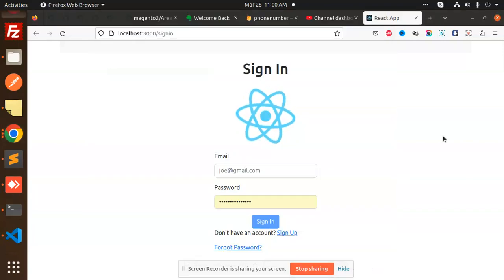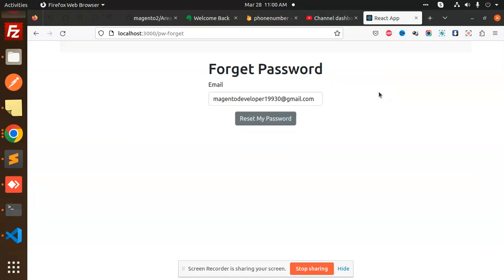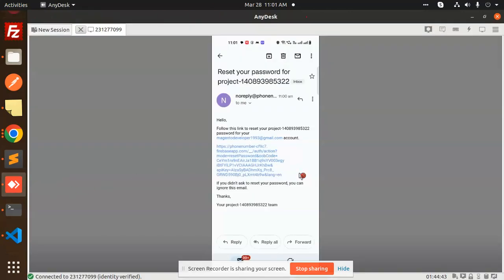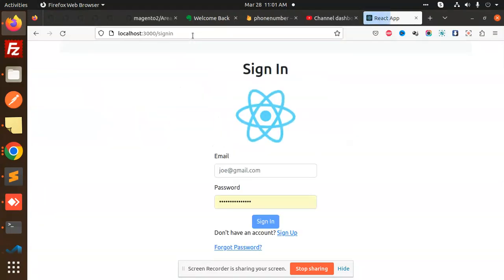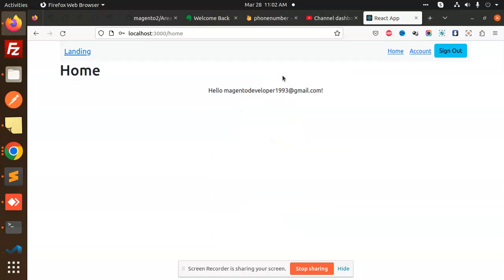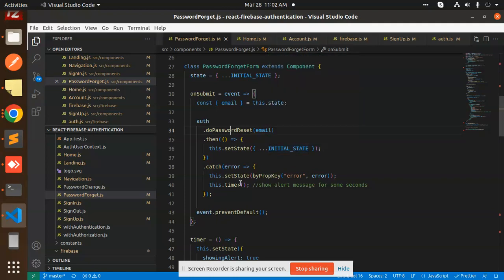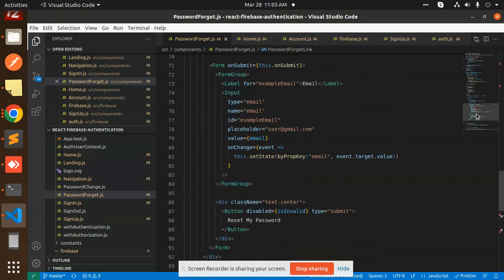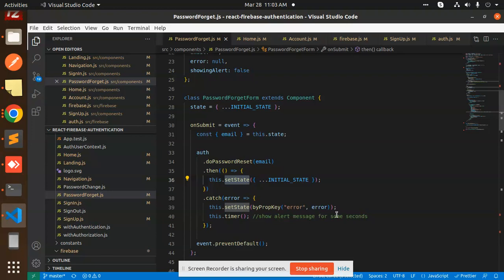Learn How to Reset a Firebase User Password in React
In this video, we'll teach you how to reset a Firebase user password in React. This is a great tutorial for beginners who want to learn how to use Firebase and React together.
React Firebase Authentication Tutorial
Firebase is a great platform for building user profiles and managing user data. In this video, we'll show you how to reset a user's password in React using Firebase. This tutorial is perfect for beginners who want to learn how to use Firebase and React together. After watching this video, you'll be able to reset a user's password in React with confidence!

Nest
reactjs tutorial for beginners in hindi
reactjs tutorial for beginners in tamil
reactjs tutorial for beginners in telugu